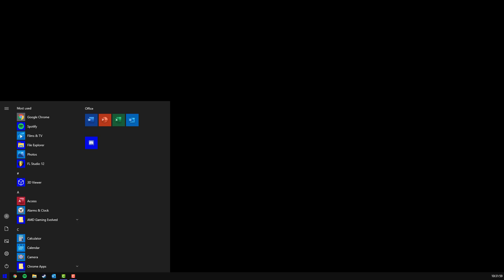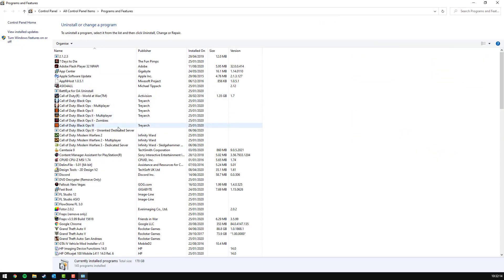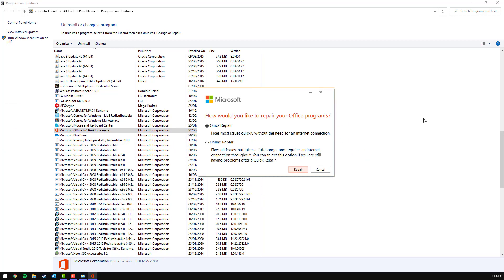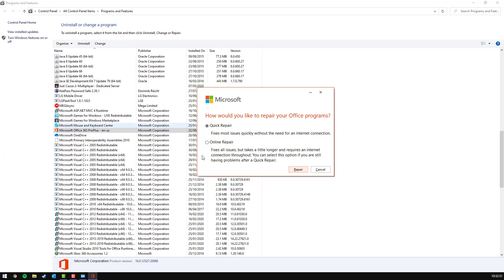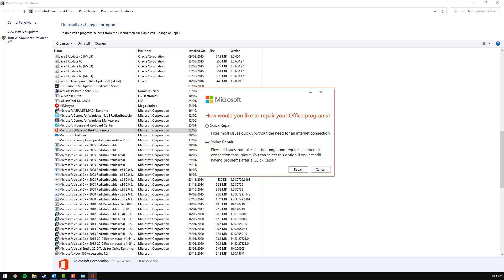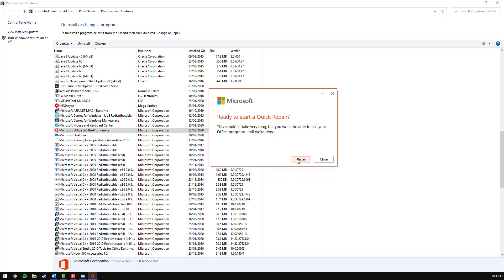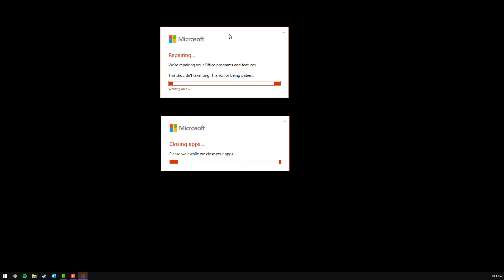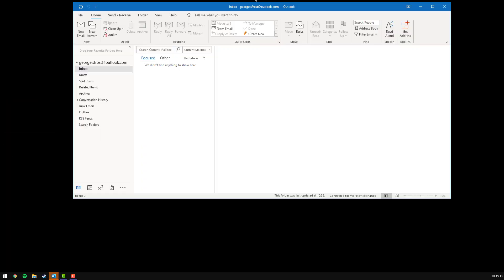FIX OUTLOOK.EXE - Bad Image - OFFICE 365 TO FIX COMMON ERROR MESSAGES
Hi guys, yet again another simple video!